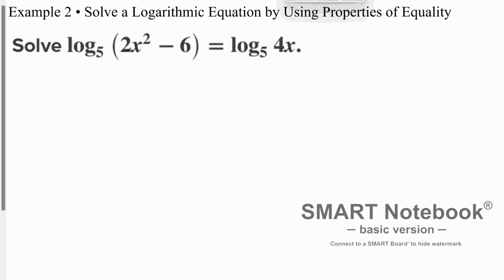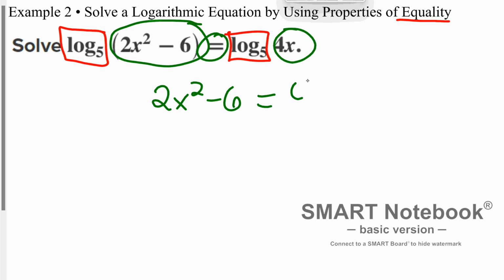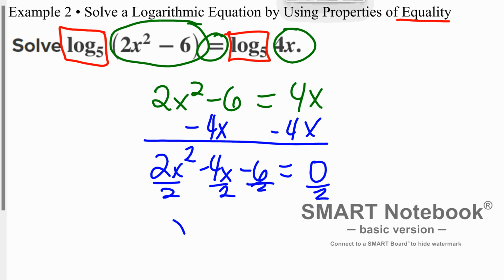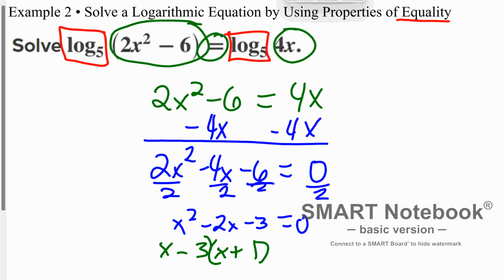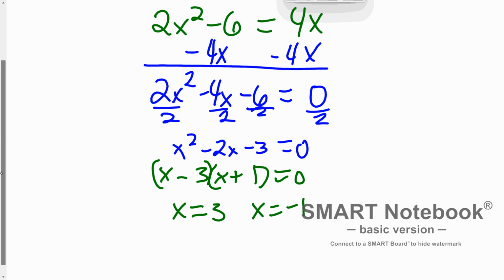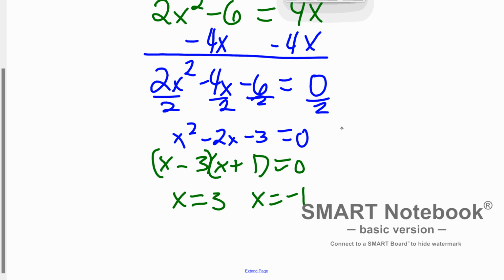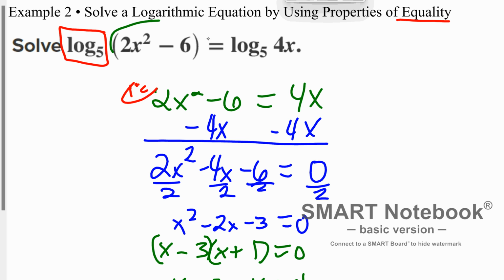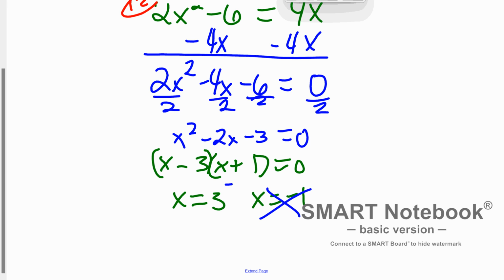Int III Ch. 6.2 Example 2 Solve a Logarithmic Equation by Using Properties of Equality